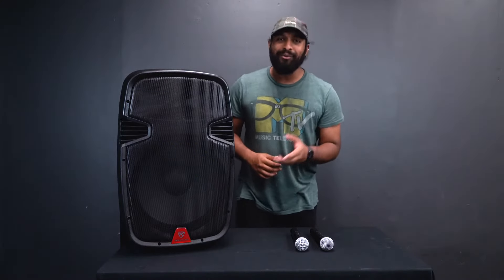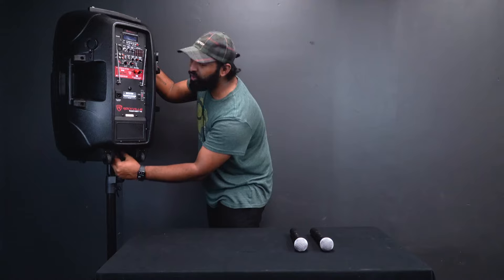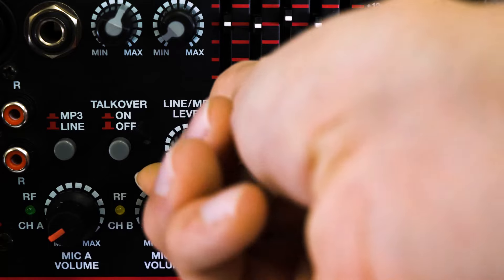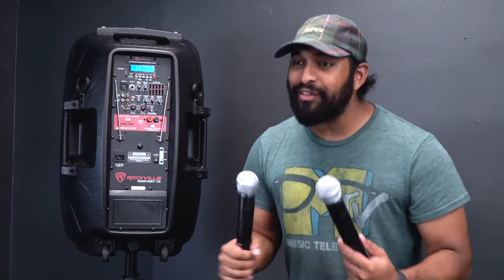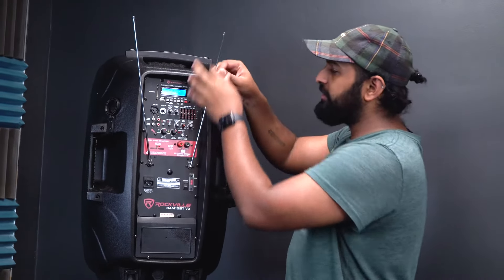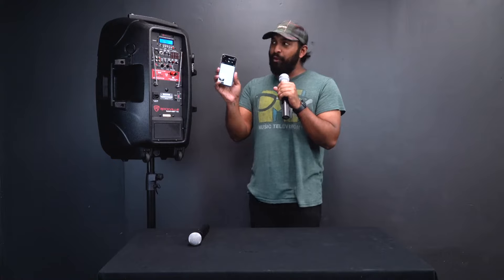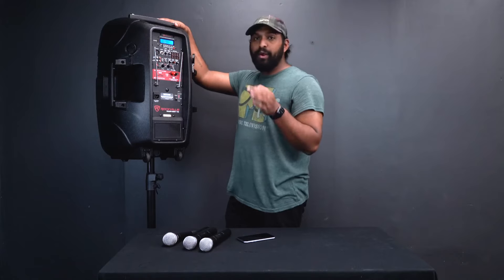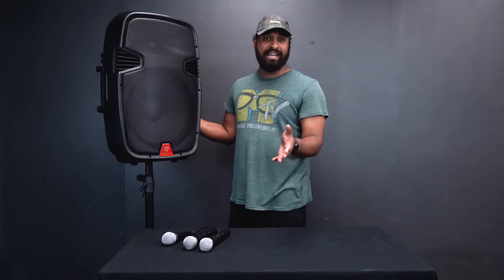How to Set Up your RAM15BT or your RAM12BT Rechargeable Powered DJ PA Speaker w/ 2 Mics & Bluetooth